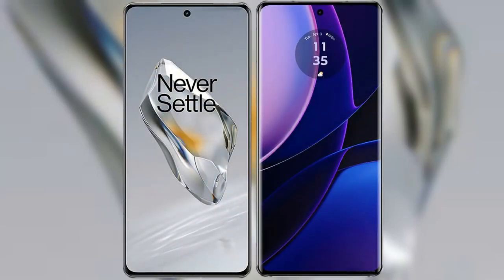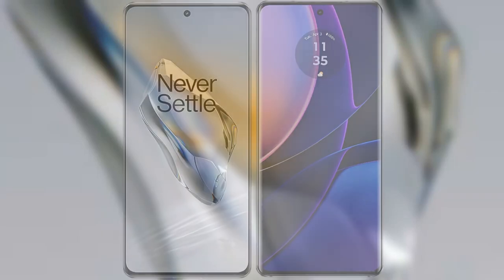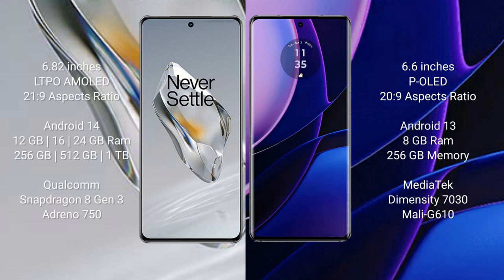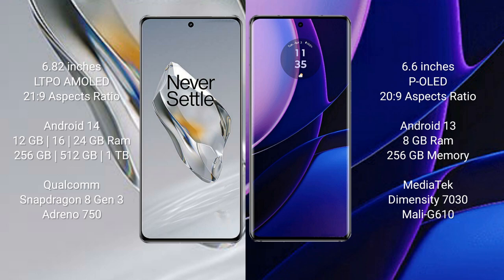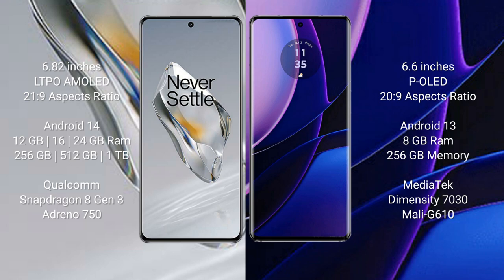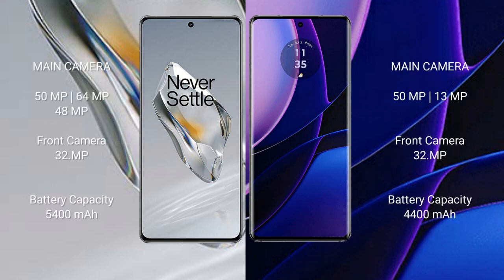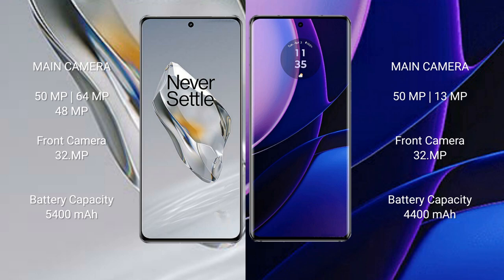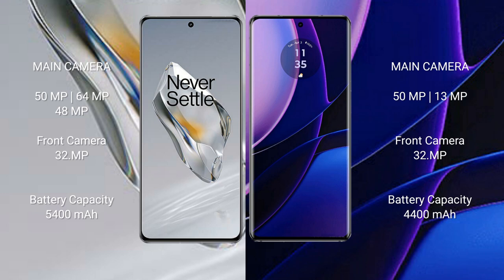OnePlus 12 vs Motorola Edge 2023 Review